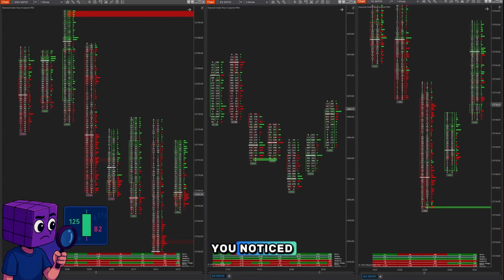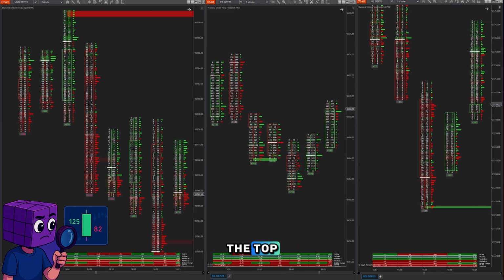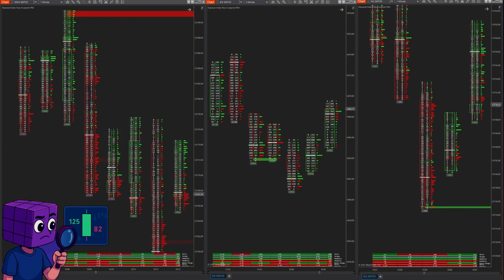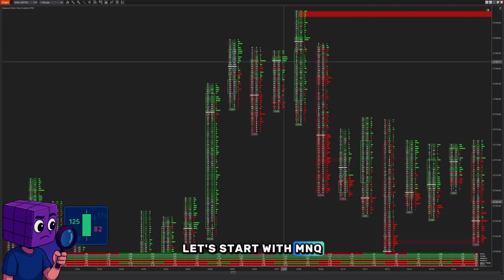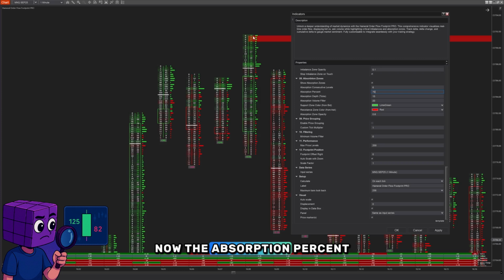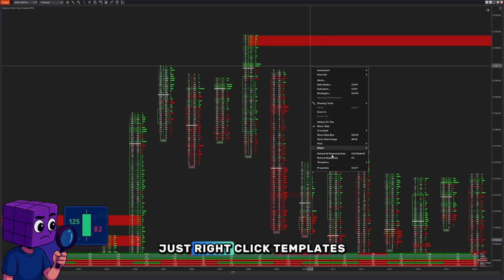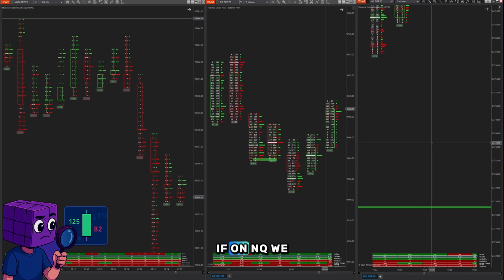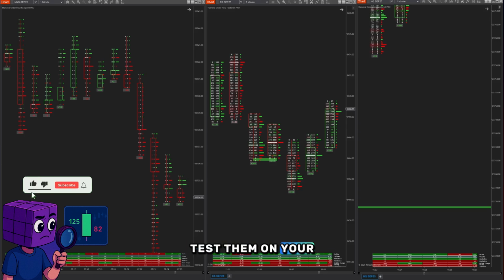Absorption in Order Flow | How Footprint PRO Detects Trapped Buyers & Sellers (NinjaTrader 8)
What is absorption in trading — and why do pro traders rely on it?
In this video, we’ll break down how Hameral Footprint PRO for NinjaTrader 8 automatically detects absorption and helps you spot trapped buyers & sellers in real time.

You’ll see step by step:
✅ What absorption really means in order flow.
✅ How Footprint PRO highlights areas where large orders are absorbed.
✅ Why absorption often signals a shift in momentum.
✅ Examples of absorption on live charts.

📌 Why it matters:
Absorption shows hidden buying or selling pressure that candlesticks can’t reveal.
With Footprint PRO, you can catch these moments as they happen — and understand when the market is about to turn.

👉 Explore the full Hameral Order Flow Pro Pack that includes:

🔹 Multi-Session Volume Profile – ETH, RTH, custom sessions, even 1m/1h/4h profiles. Auto-extend POC/VAH/VAL lines for powerful confluence zones.
🔹 Anchored Volume Profile – draw VP anywhere on the chart to spot hidden volume.
🔹 Anchored VWAP – draw VWAP anywhere on the chart to fair value price.
🔹 Multi-Session VWAP – daily, weekly, monthly, or anchored VWAP to track trend & reversals.
🔹 Cumulative Delta Bars – see if real orders confirm or diverge from price.
🔹 Footprint PRO – advanced absorption detection, imbalance clusters, delta tables, and alerts.
🔹 Super Oscillator PRO – combines 6 oscillators into one signal, with trigger dots for reversals.

All Hameral content is for educational and informational purposes only. Nothing is financial advice, investment advice, trading advice, or a recommendation to buy, sell, hold, or trade any financial instrument.

⚠️ RISK DISCLOSURE

Examples may be shown in simulated, replay, historical, hypothetical, or demonstration environments. Simulated results do not represent actual trading and cannot account for liquidity, slippage, commissions, execution quality, platform latency, or live trading psychology.

Trading futures, forex, CFDs, stocks, options, cryptocurrencies, and leveraged products involves substantial risk and may not be suitable for every investor.

No indicator, software, strategy, or analytical process can guarantee profits or prevent losses. All trading decisions are solely your responsibility.